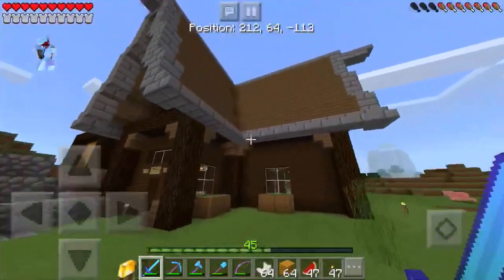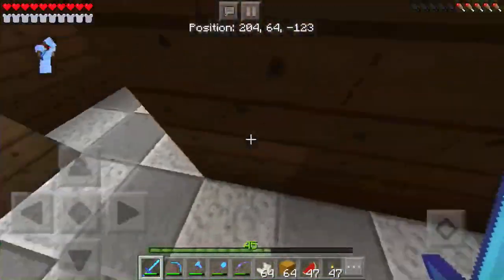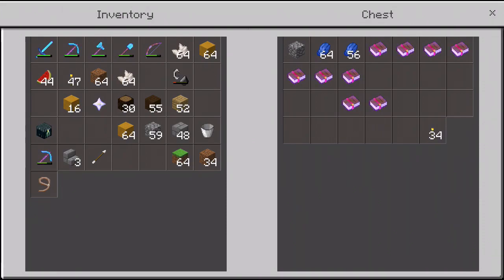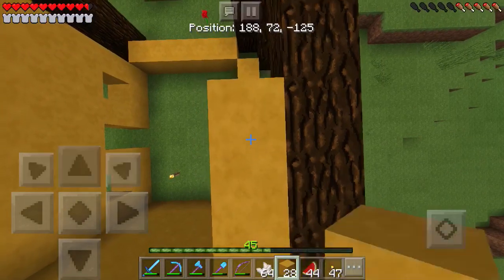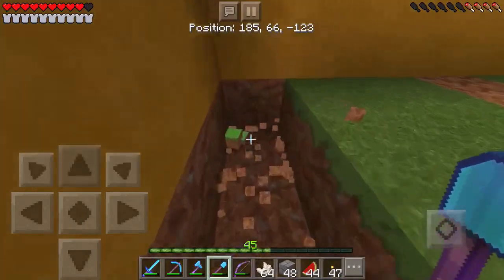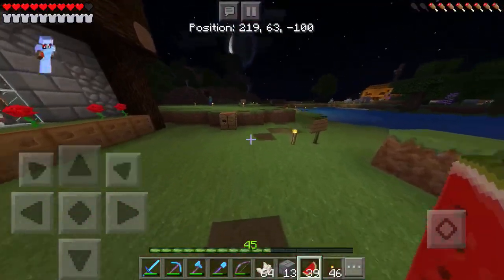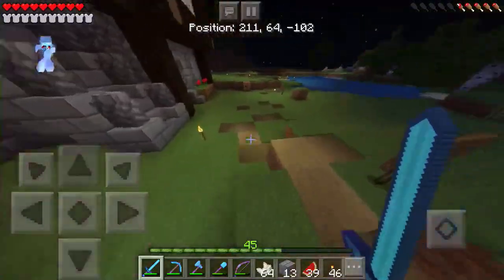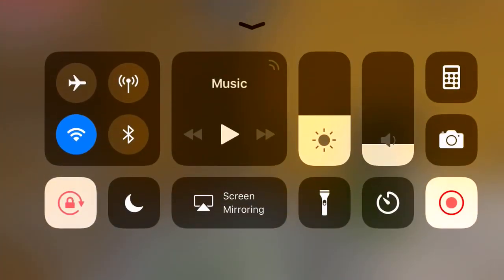Minecraft Pocket Edition: BOOKSTORE BUILD!! // Survival Let’s Play Ep. 10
What’s going on guys Mushroom here and today we will be working on a bookstore.

If you read this, comment “BOOKNOOK”

P.S. sorry if you’ve been waiting for edits in my vids it turns out I can’t edit my vids. :( Sorry!